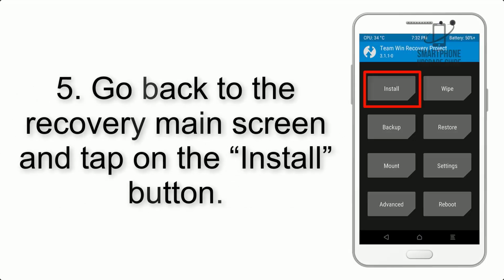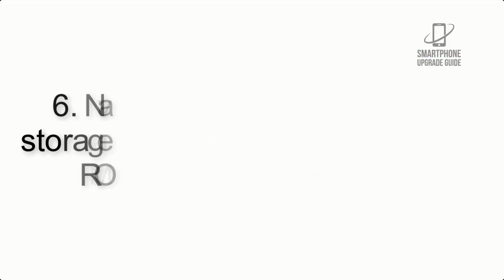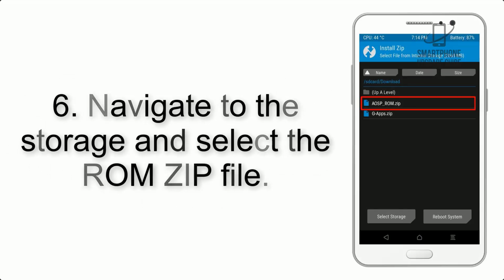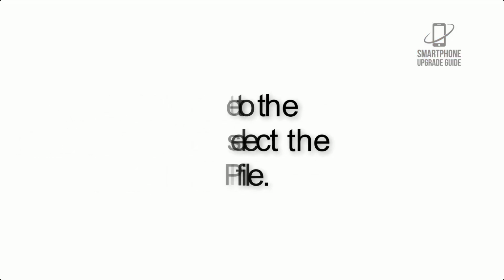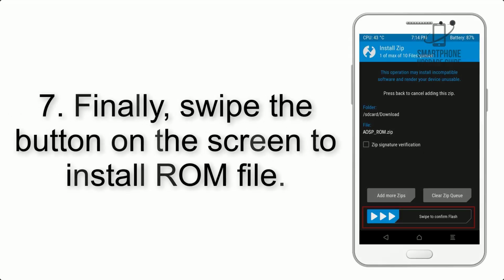Install Android 12 on Sony Xperia 5 (AOSP ROM) - How to Guide!